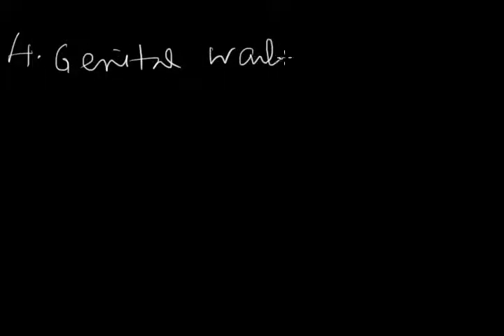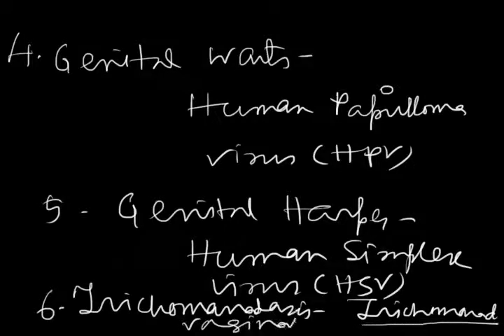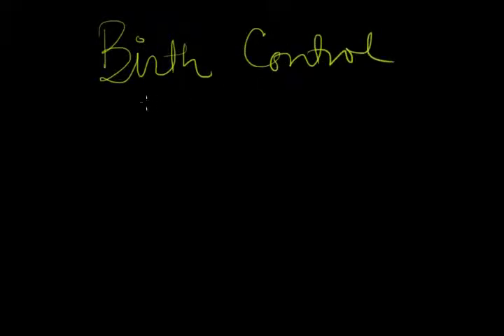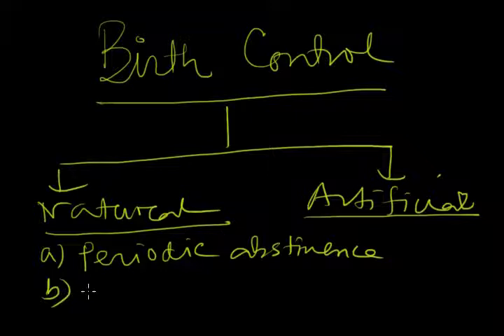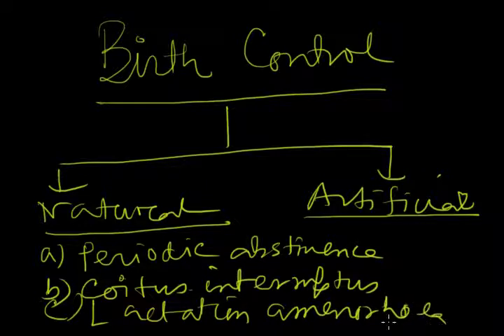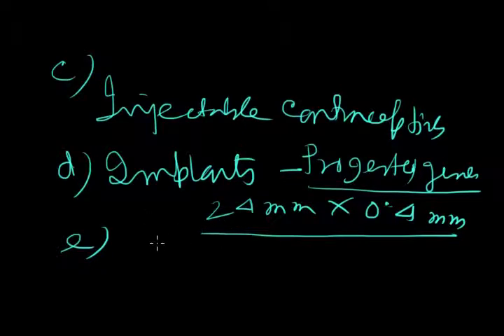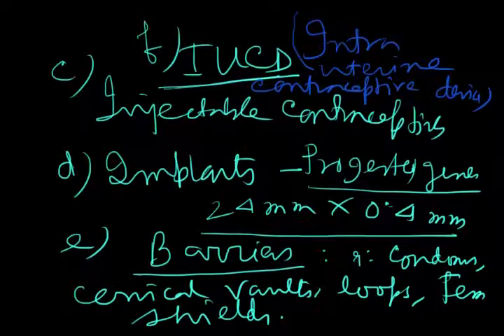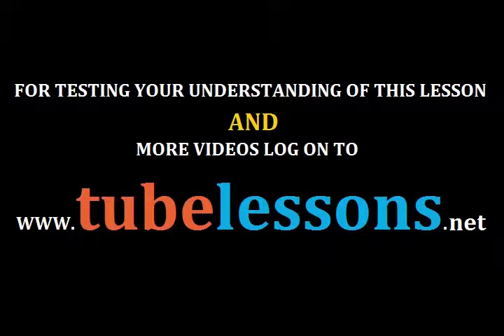Reproductive health | Part-1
Concept of reproductive health. Name of various diseases  and pathogens involve for those diseases. Various  birth control procedure.